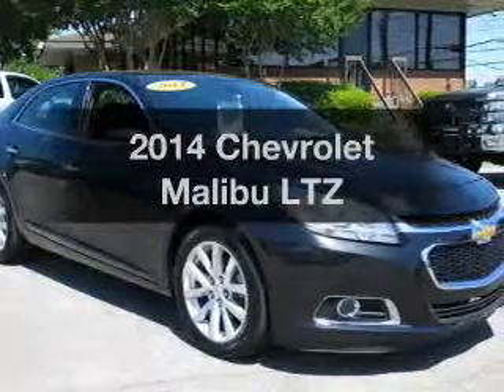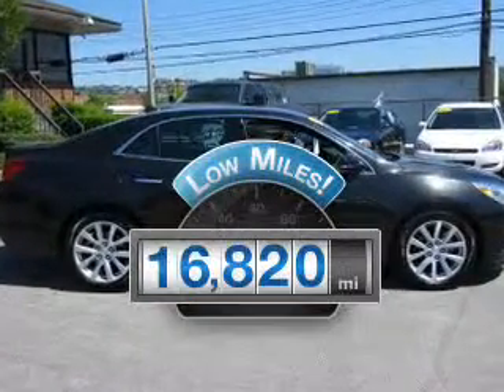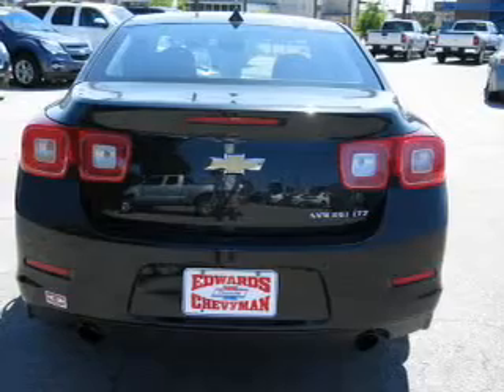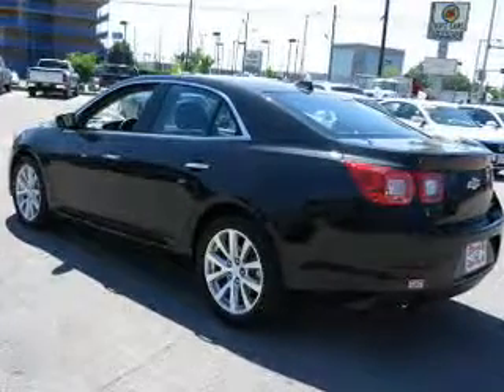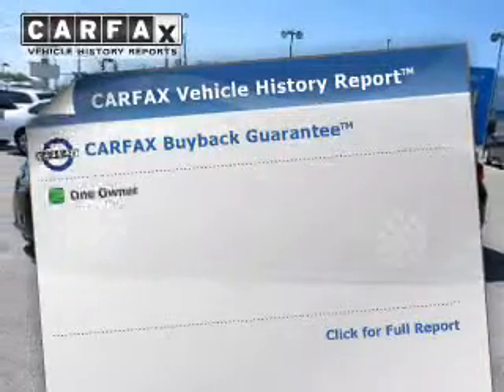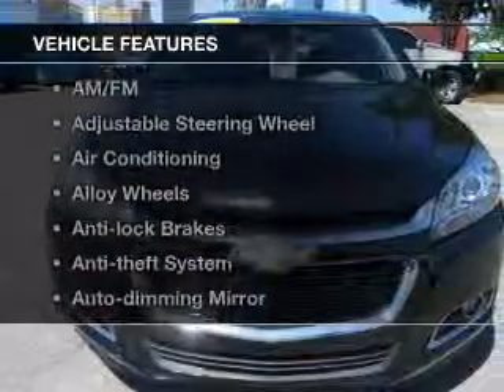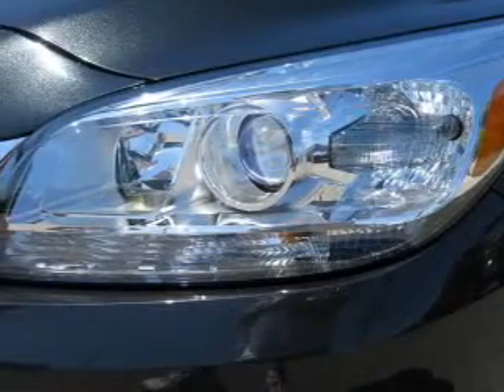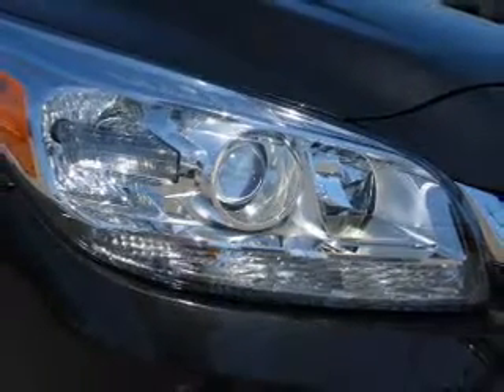2014 Chevrolet Malibu - Birmingham AL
Year: 2014
Make: Chevrolet
Model: Malibu
Trim: LTZ
Engine: 2.5 L, 4 cylinder
Transmission:
Color: Black
Mileage: 16820
Address:
1400 Third Ave. North